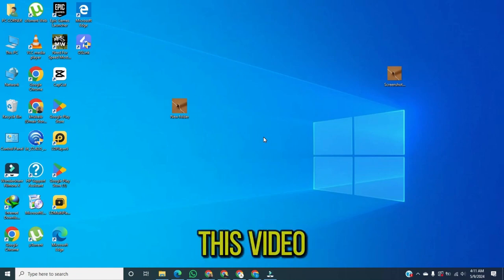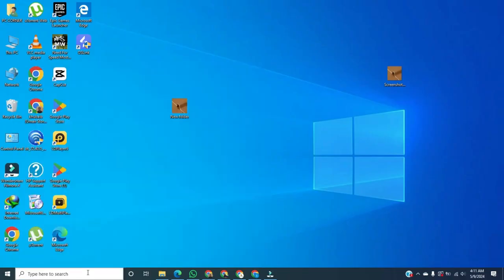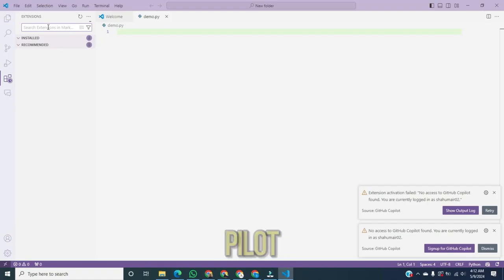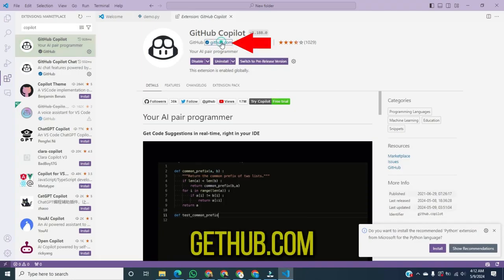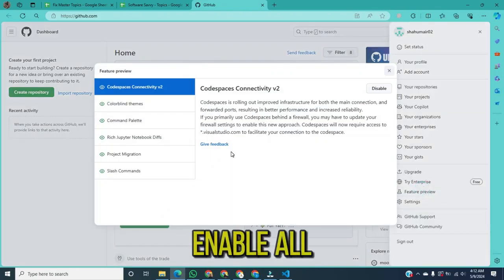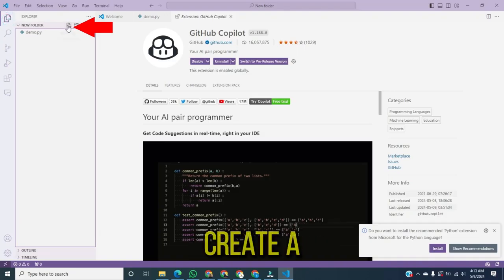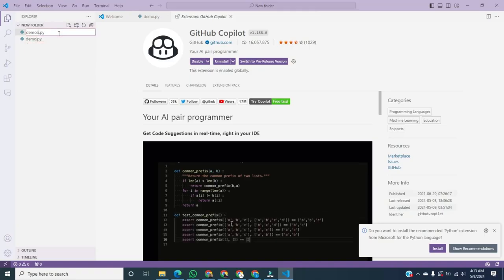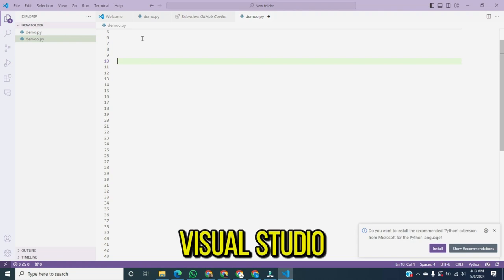How To Install Copilot In Visual Studio | Getting Started With GitHub Copilot In VS Code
Learn How To Install Copilot In Visual Studio. Discover step-by-step instructions, tips, and tricks for integrating this powerful AI-powered coding assistant seamlessly into your workflow. Enhance your coding experience and boost productivity with Copilot's innovative features.